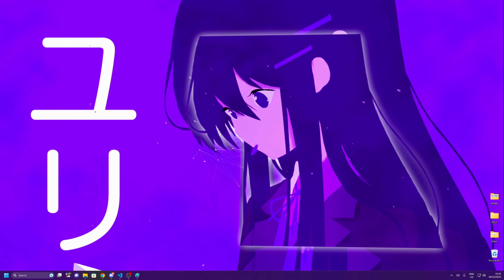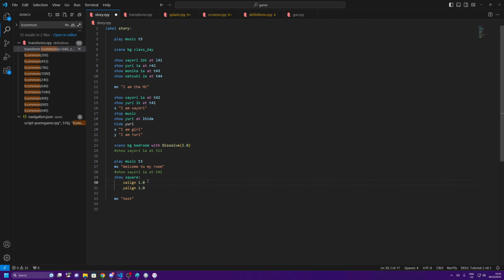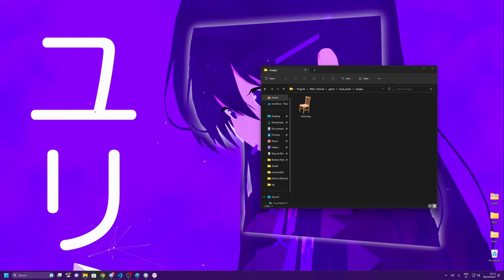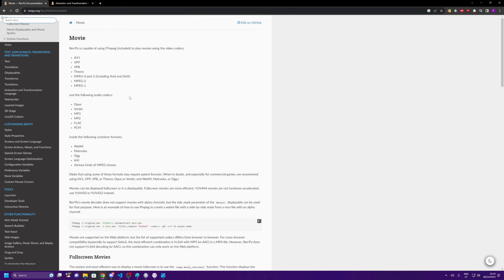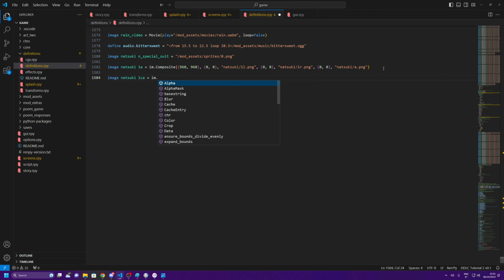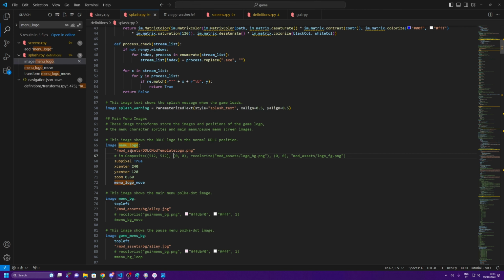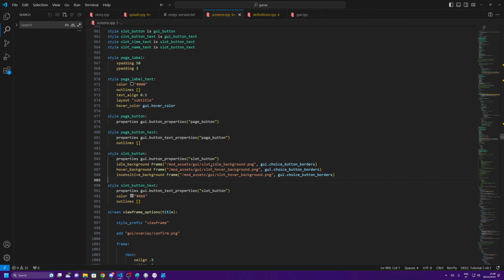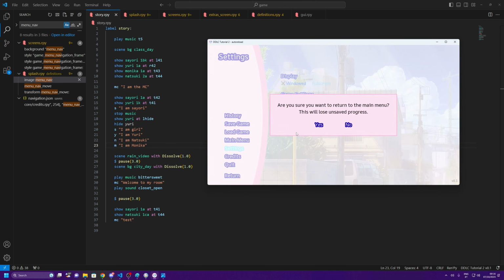DDLC Modding Beginner's Tutorial #4 - ATL, Custom Assets and Customizing the GUI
Welcome to the fourth video of my DDLC beginner's tutorial!
In this video we will learn how to use Renpy's Animation and Transformation Language, how to add our own custom artwork into the game and how to customize the GUI!

Chapters
00:00 Intro
00:28 Updating the mod template
01:45 ATL Introduction
03:20 Renpy's Internal Resolution
04:10 2D Screen Coordinates
07:20 ATL Syntax
07:50 Transforms
13:55 Warpers
17:00 Custom Assets
19:16 Adding Images
26:05 Adding Videos
29:25 Pause command
33:24 Adding Music
37:32 Audio Channels
39:07 Adding Character Sprites
48:08 Customizing the GUI
50:24 Main Menu and Pause Menu Background
53:56 Logo
55:44 Navigation Buttons Background
58:49 Removing Assets From The Main Menu
01:00:27 Menu Text Color
01:03:05 File Slots
01:07:19 Extras Menu
01:08:20 Recolorize Function
01:09:53 Fonts
01:12:43 Textbox
01:16:20 Outro